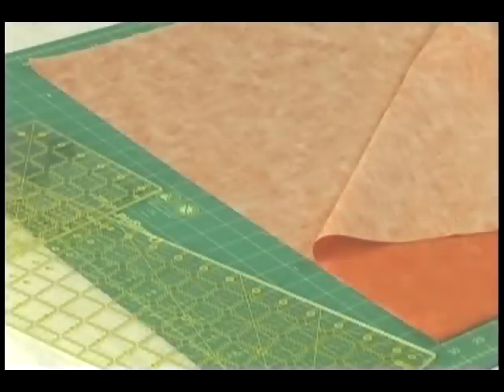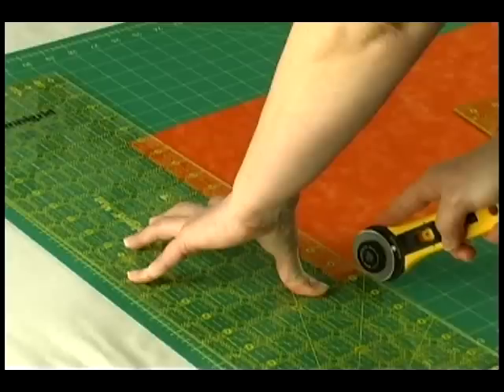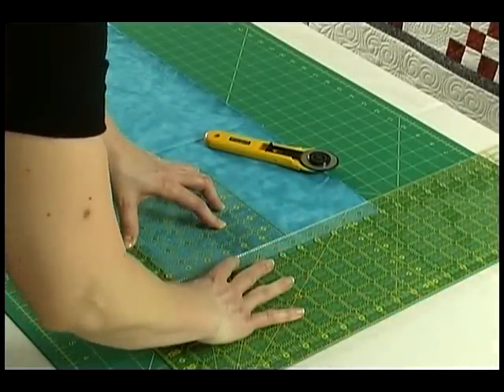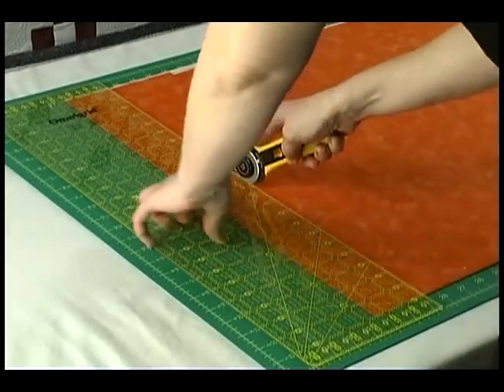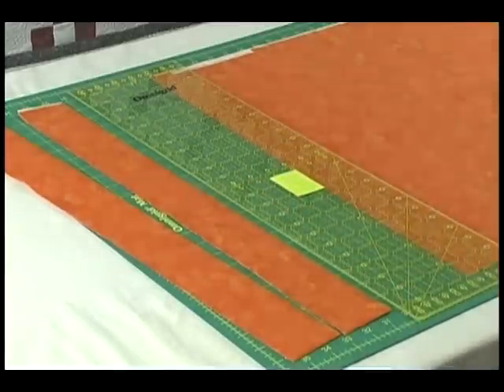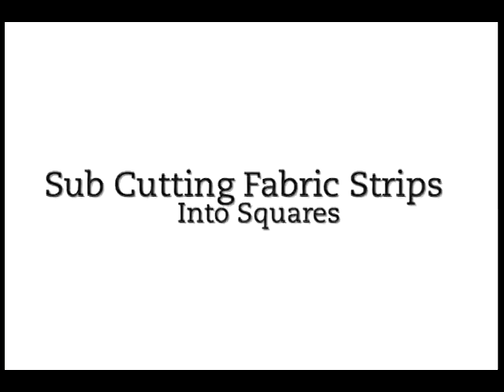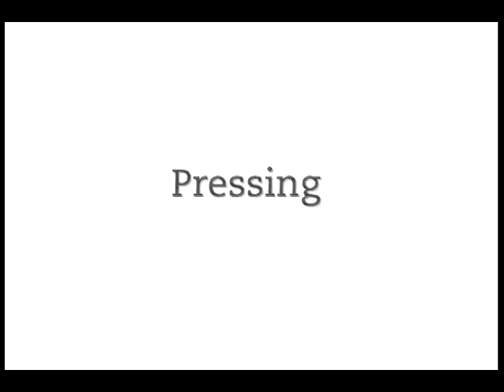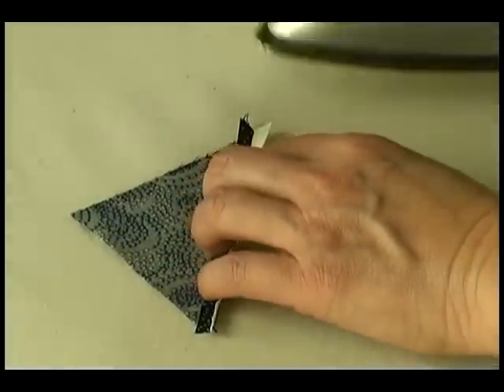Preparing Your Fabric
Learn how to prepare your fabric for your quilting projects from straightening and pressing to rotary cutting and sub-cutting in this video.